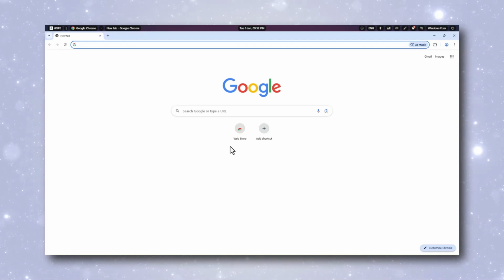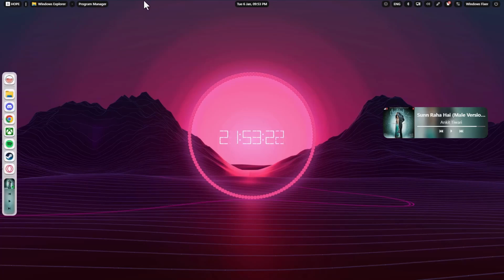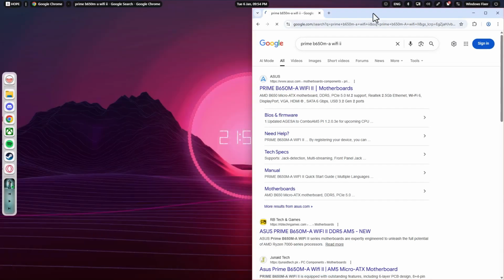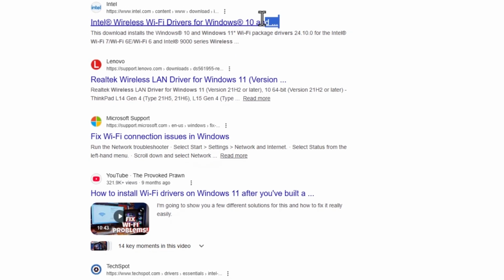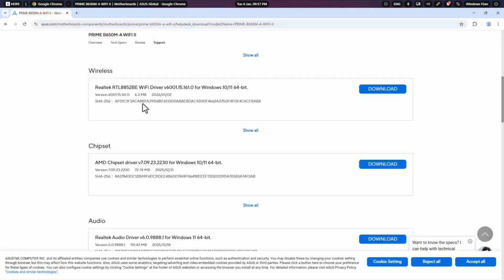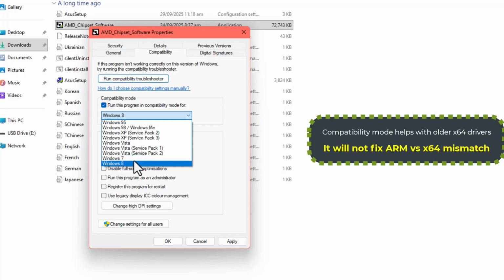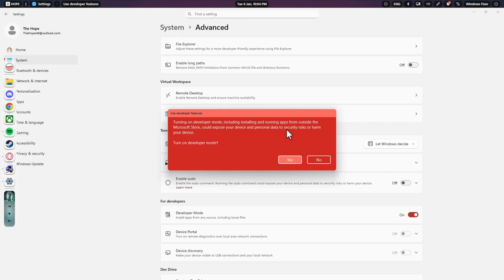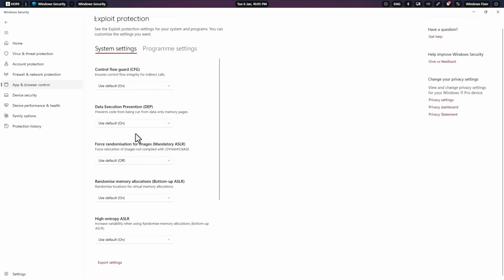Can't Install Wi-Fi Drivers on Windows 11 Fix This App Can't Run Error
Wi-Fi stopped working on Windows 11 and you can't install drivers because of the "This app can't run on your PC" error? I'll show you exactly how to fix it.

👉 What you'll learn in this video:
💠 Why Windows 11 blocks driver installations and how to get around it safely
💠 How to find official Wi-Fi drivers for laptops with built-in Wi-Fi (Intel, Realtek, Qualcomm, MediaTek)
💠 How to download drivers for external Wi-Fi dongles (TP-Link, Netgear, etc.) without getting malware
💠 Checking your PC architecture (x64 vs ARM64) and using Compatibility Mode correctly
💠 What to do with Smart App Control and Windows Defender settings
✨ This fix works if:

Your Wi-Fi stopped working after a Windows 11 update
You're getting "This app can't run on your PC" when trying to install setup.exe
You downloaded drivers but Windows keeps blocking them
You're trying to install Bluetooth, Ethernet, or other hardware drivers

📋 Got a specific laptop model or Wi-Fi adapter? Drop it in the comments and I'll guide you to the right driver.
This is the safest way to install drivers on Windows 11 without breaking your system or downloading sketchy files.